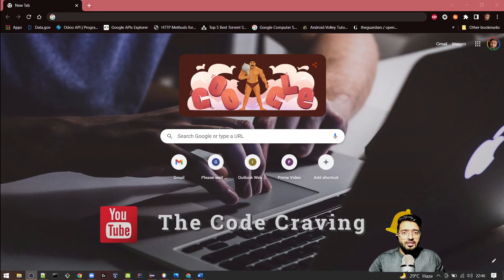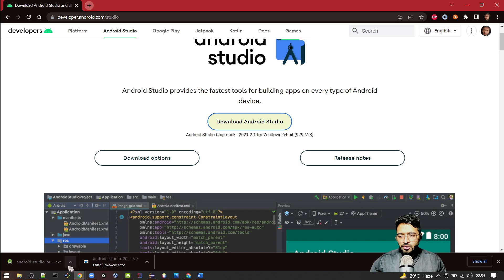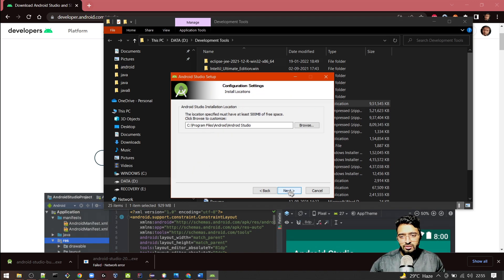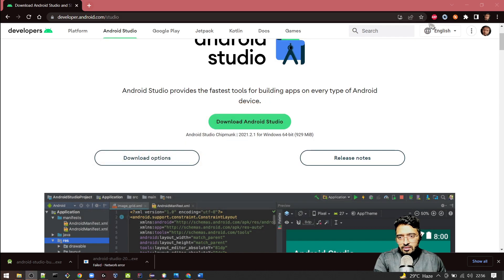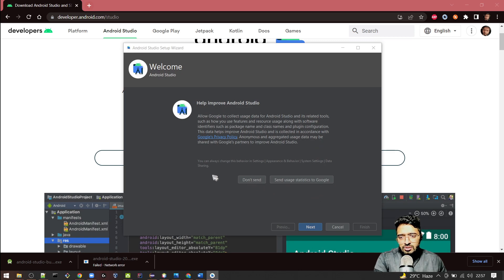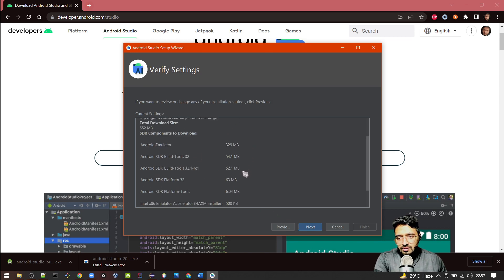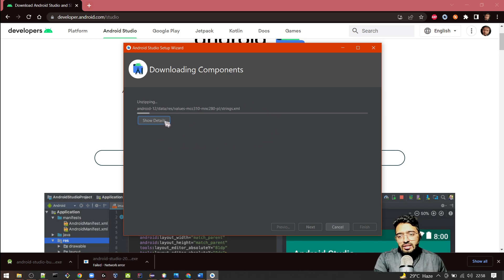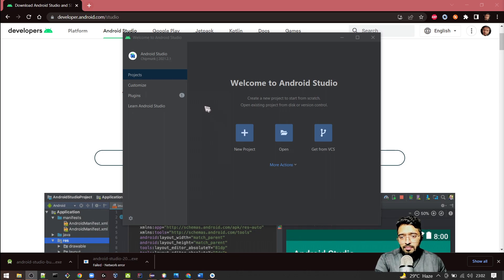How to Install Android Studio on Window 10 | Updated 2022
In this video, we will learn how to install android studio in windows 10. This will cover all the updated topic